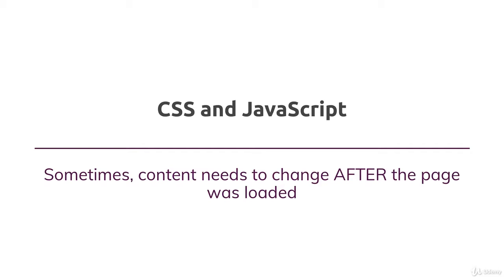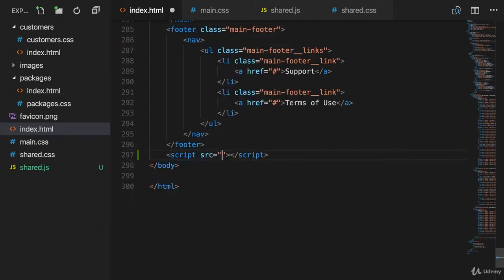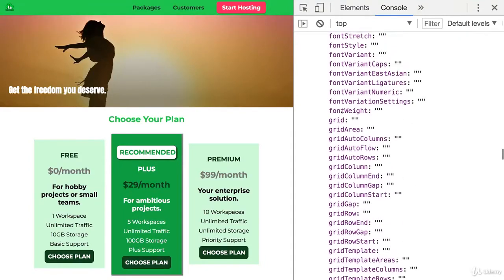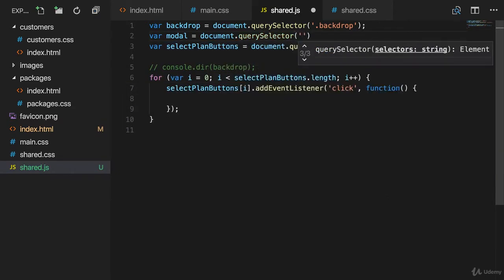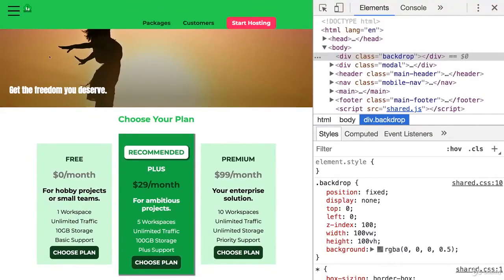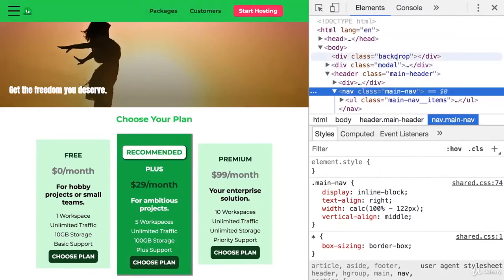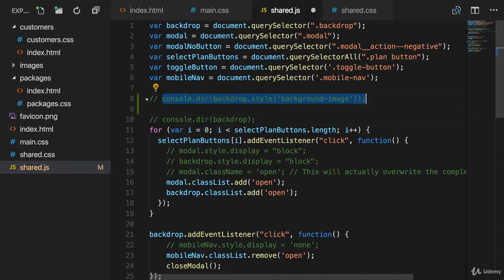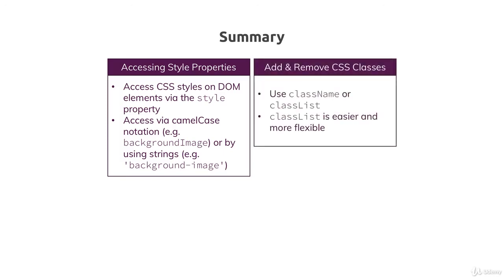𝗡𝗢𝗢𝗗𝗟𝗘𝗦 𝗧𝗜𝗠𝗘! 𝗠𝗔𝗞𝗘 𝗜𝗧 𝗧𝗔𝗦𝗧𝗜𝗘𝗥!